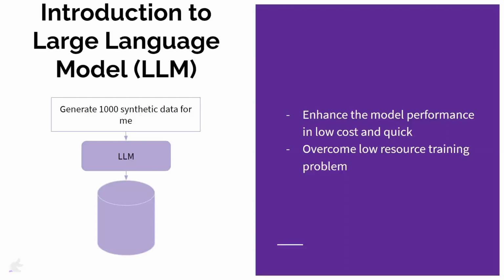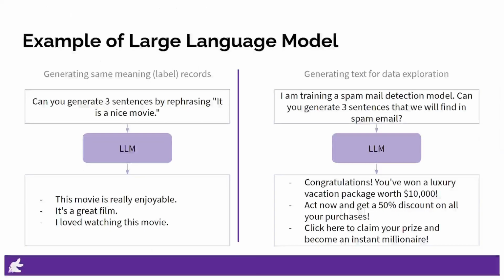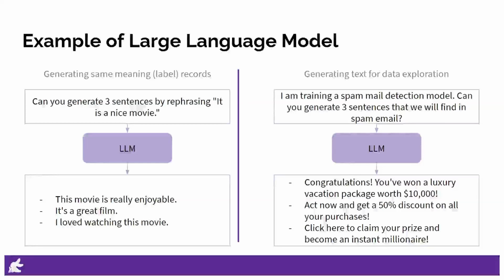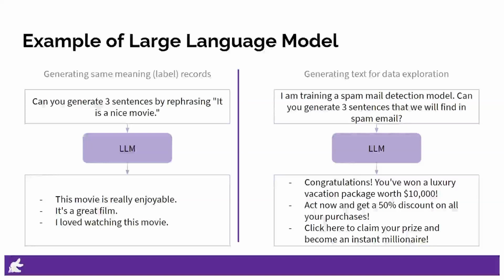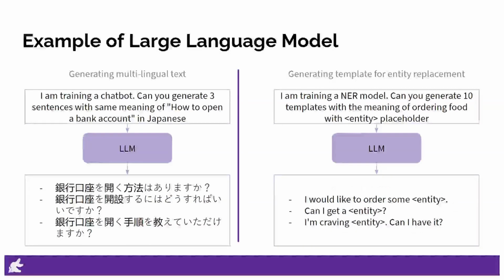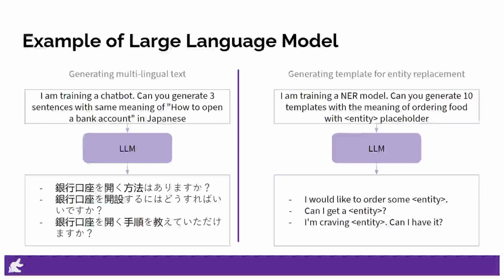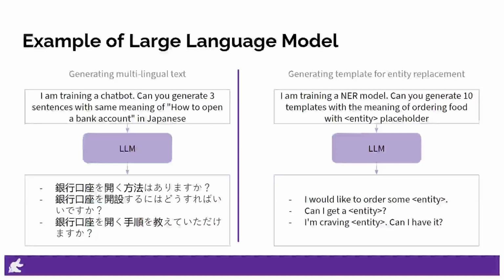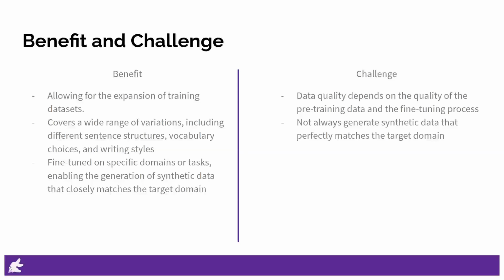Large Language Model Explained | Data Augmentation | Bunny Labs | LLM | NLU | NLP | Text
This course covers the concept of using large language model (LLM) in data augmentation.